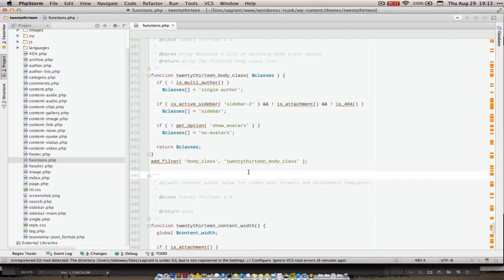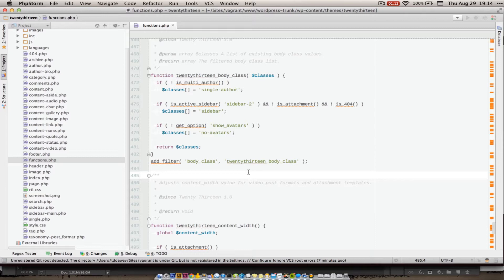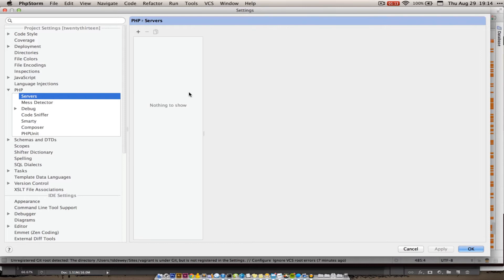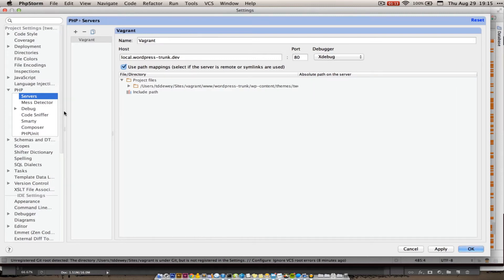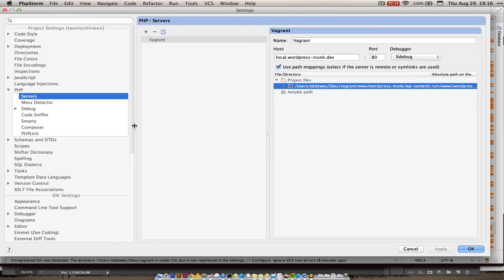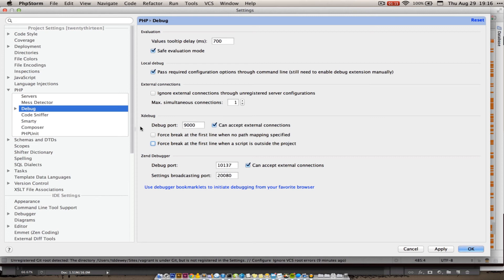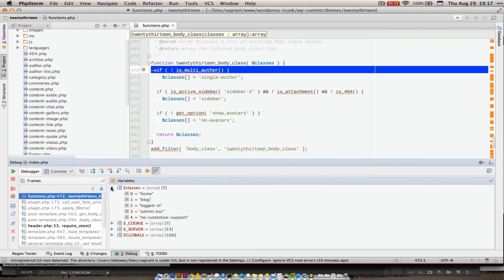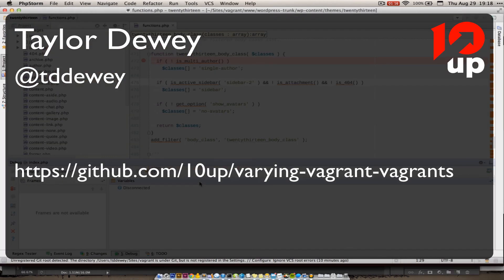Setup xDebug with PHPStorm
How to set up path mappings in PHPStorm for xDebug. As a tutorial for VVV